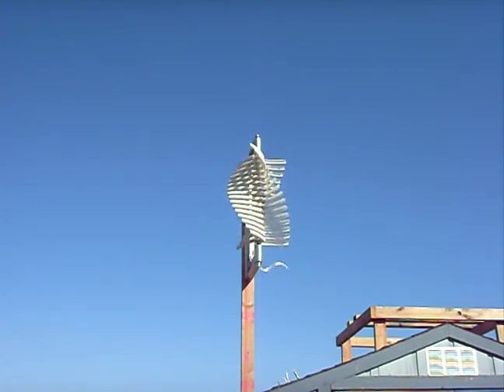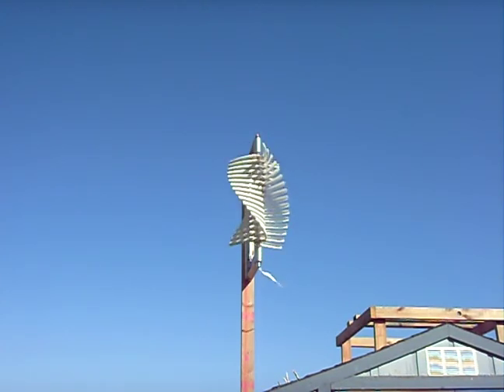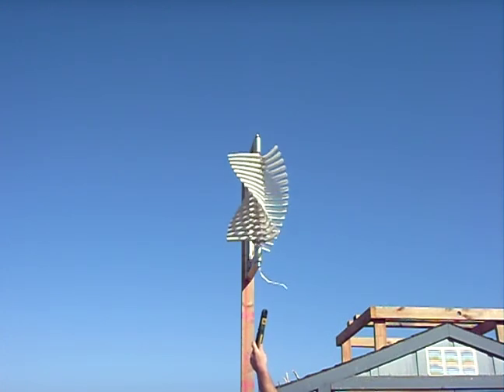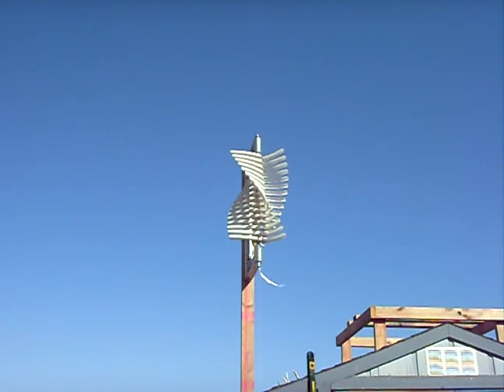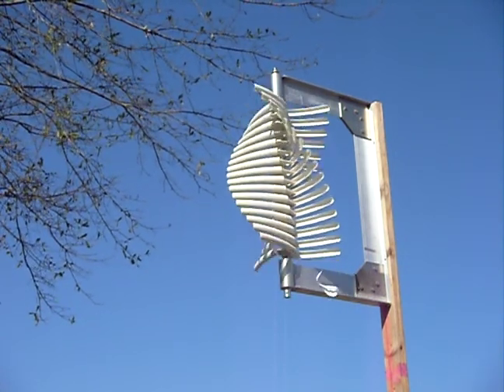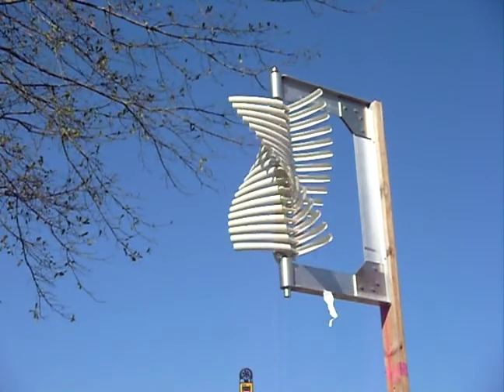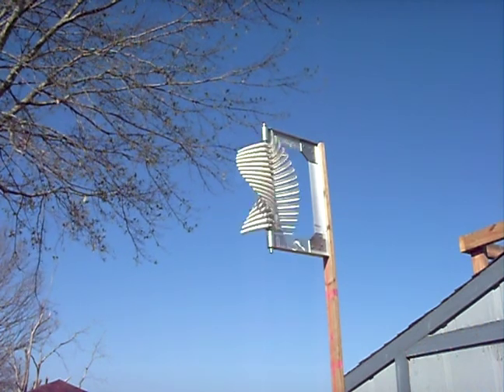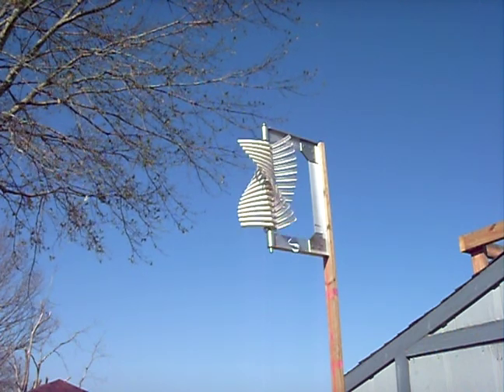RPM VAWT POWER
Vawt Power is unique because it was conceived by thinking outside of the box. It can be used as a windmill or a water wheel. It is also more efficient compaired to any type to date. I hope you enjoy this video.